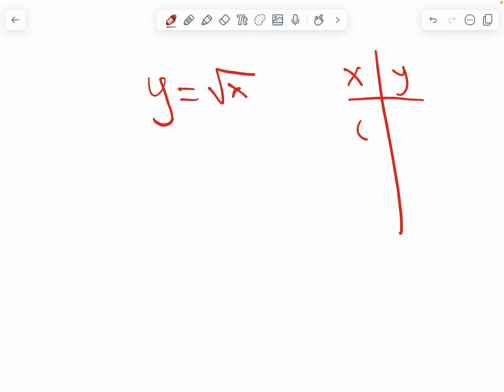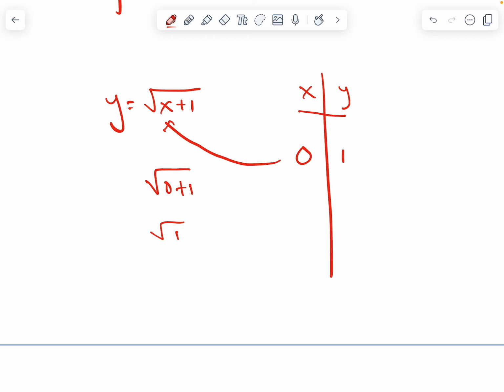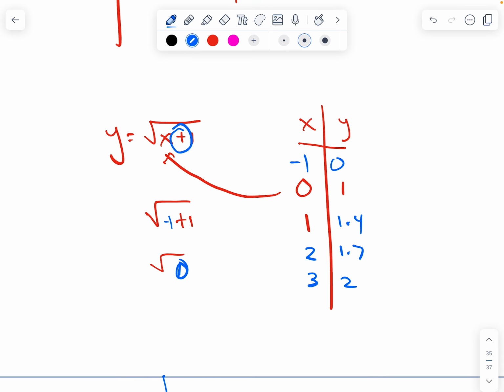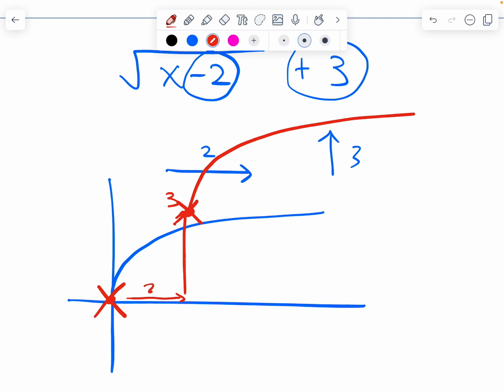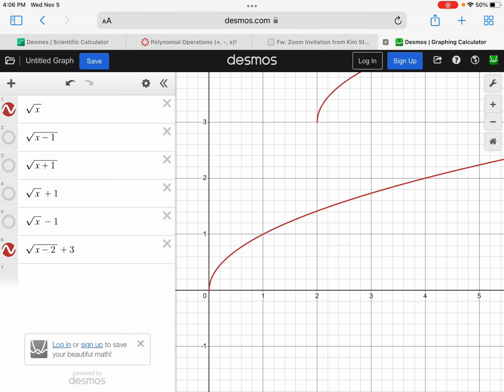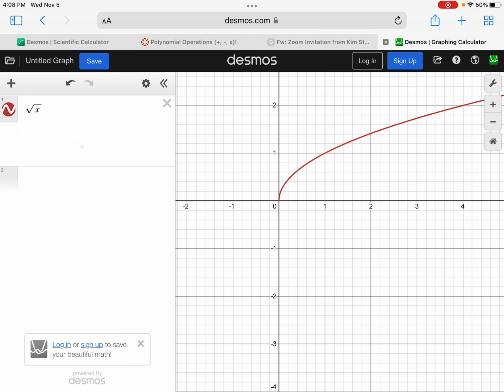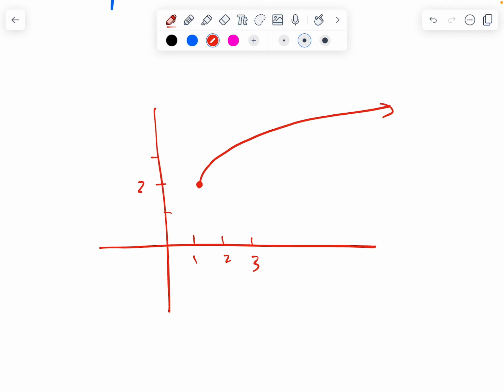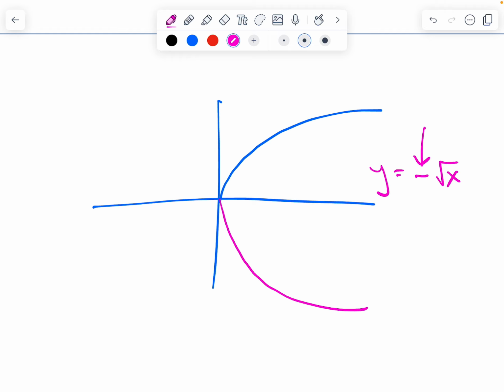Graphing Square Root Functions